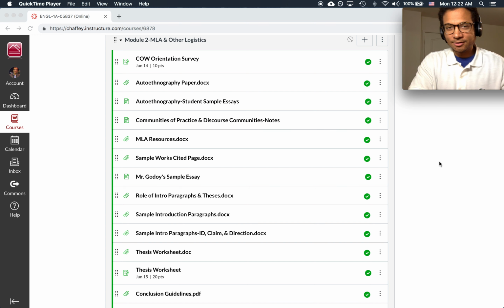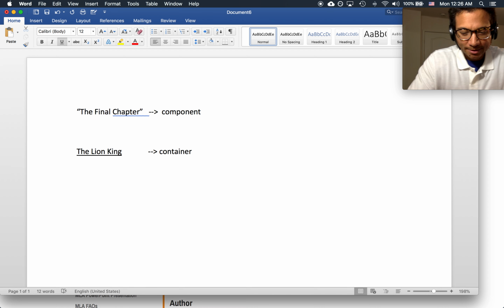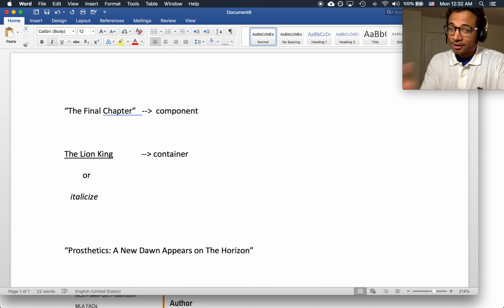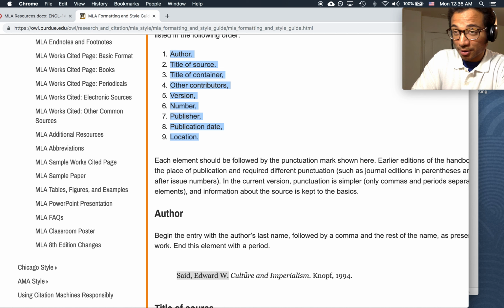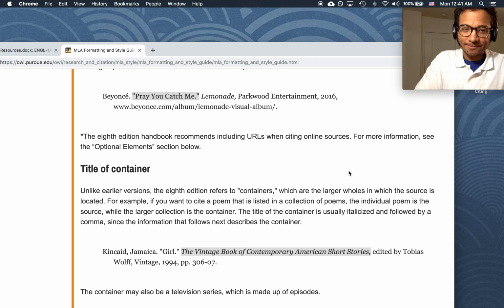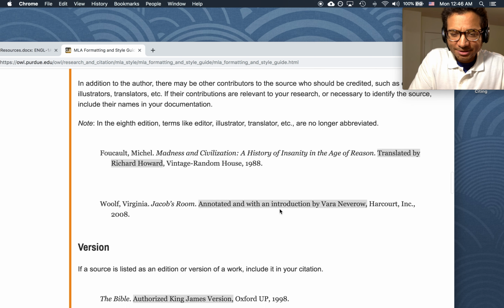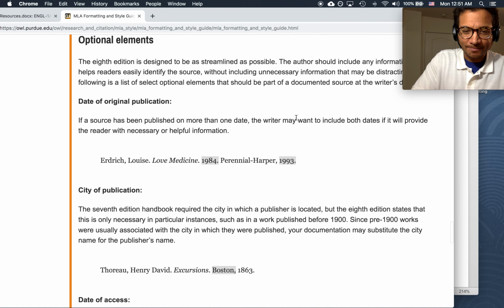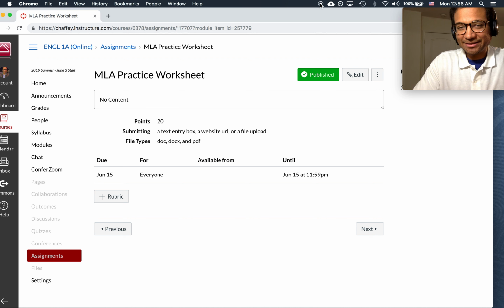The MLA Works Cited Page